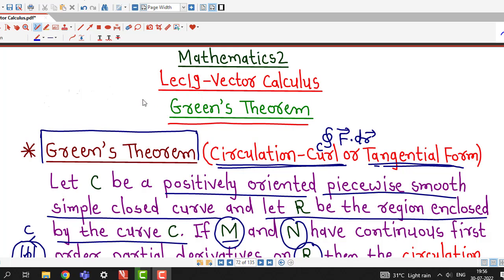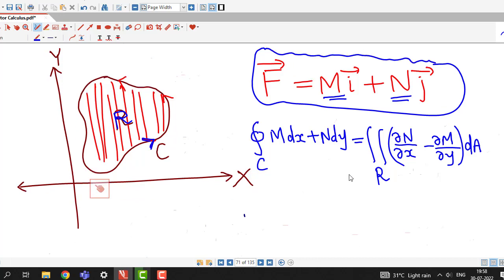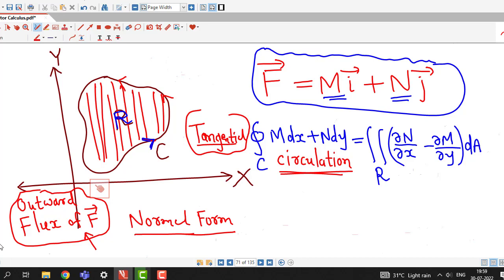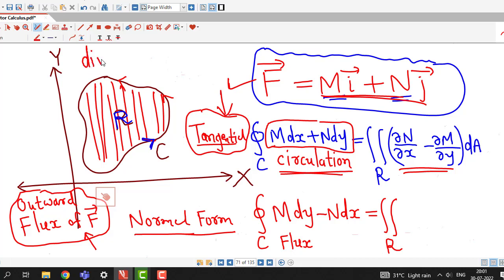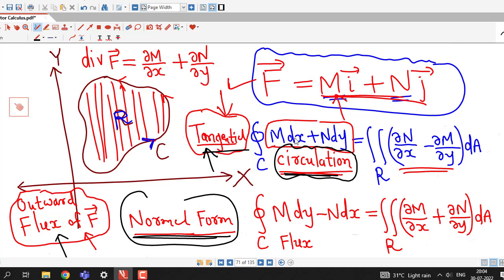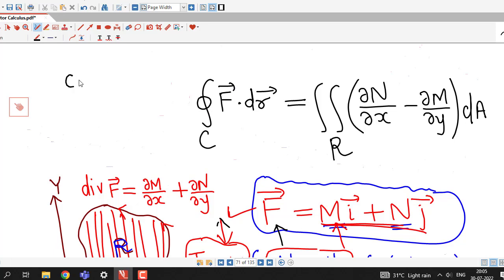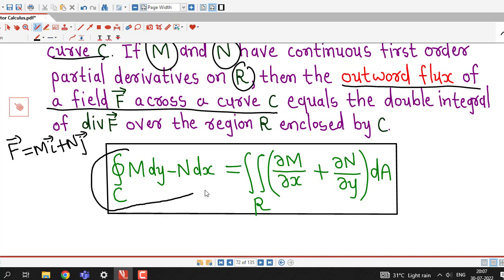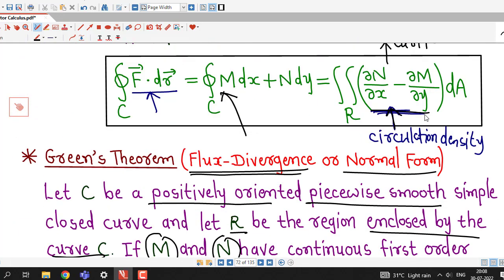Lec19/Vector Calculus/Green's Theorem/Normal Form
In this lecture we discuss Green's Theorem in Normal Form.